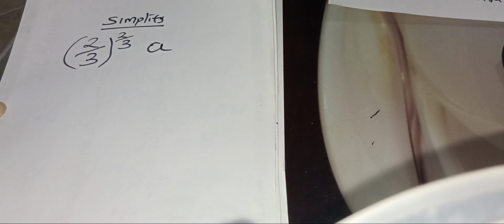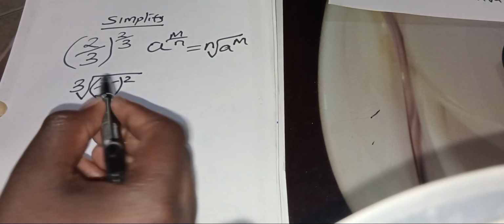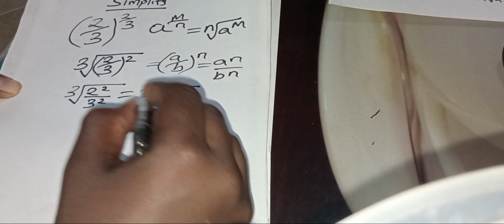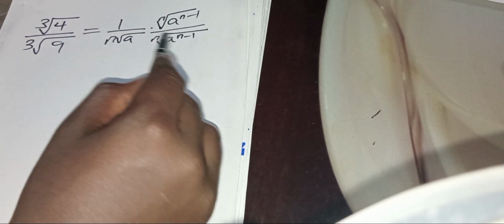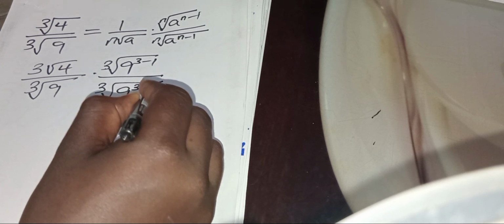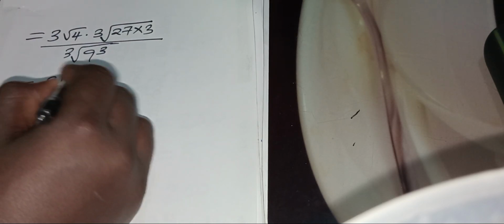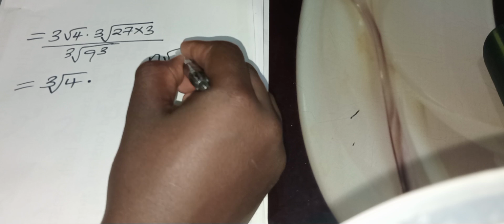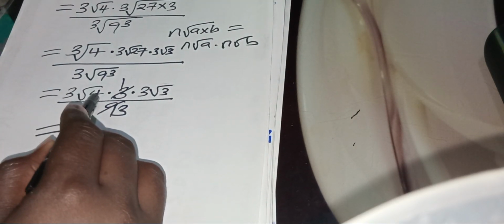Harvard University Admission Entrance Exam Tricks.